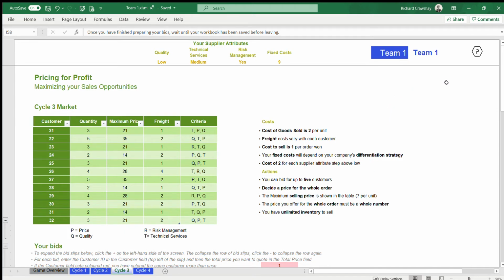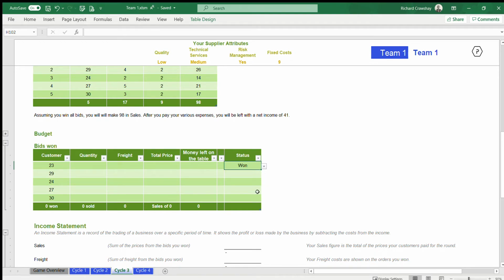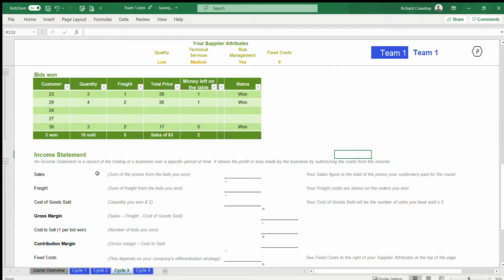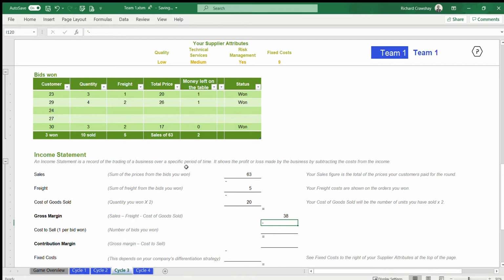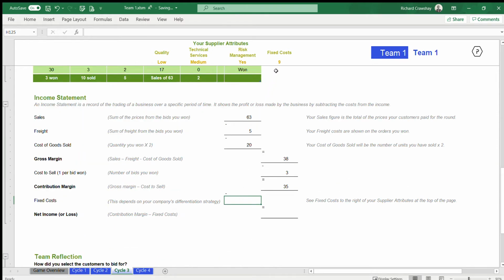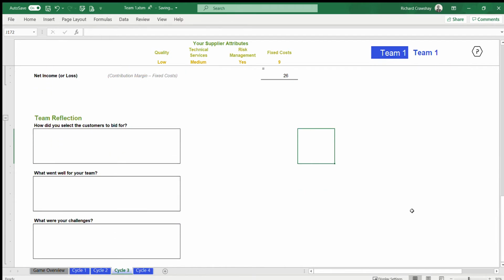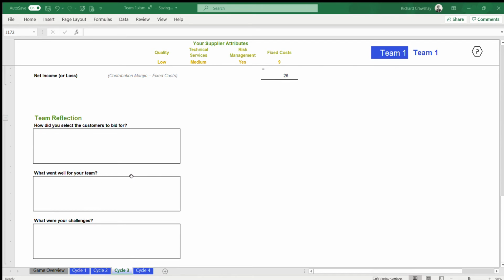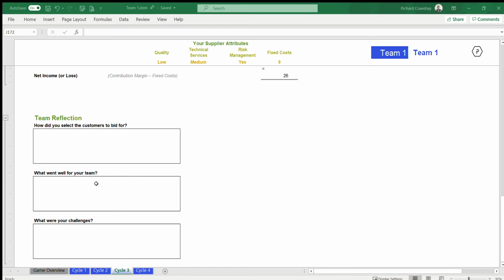6 - Virtual Pricing For Profit Team 1 Cycle 3 Results and Reflections with Commentary